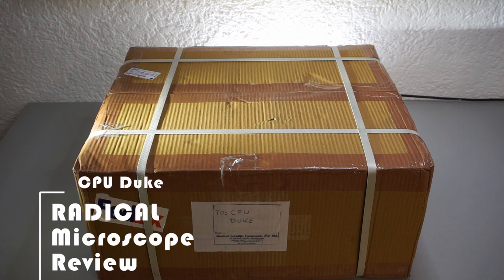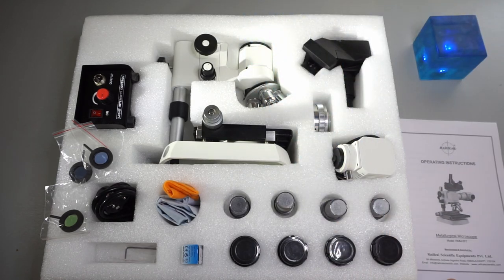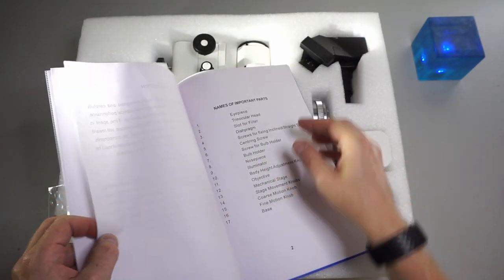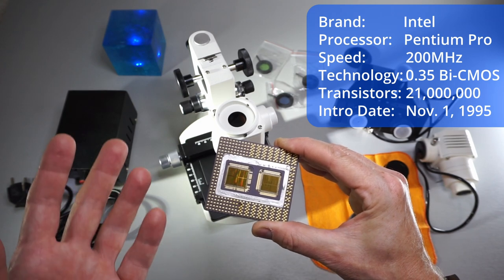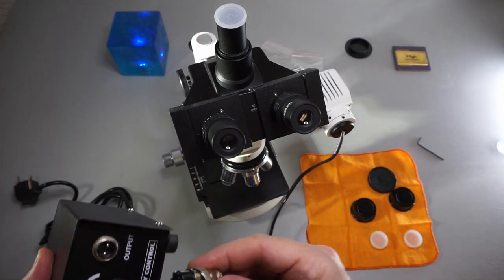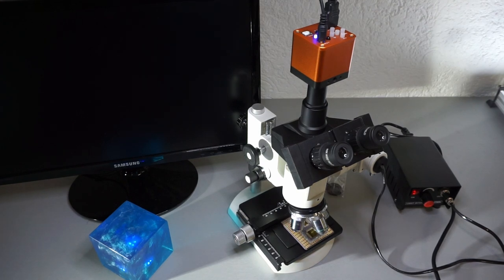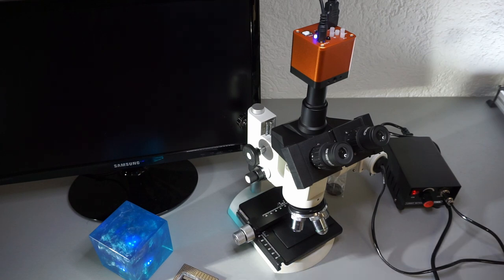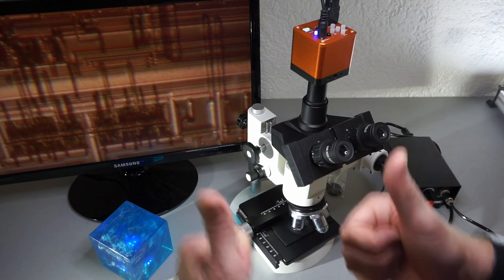Metallurgical Microscope review: Radical (India)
Hey folks,
in this video I am unboxing and reviewing my new metallurgical microscope which I bought via Ebay in July 2022.
As explained in my previous microscope videos, my primary interest is to investigate silicon die structures of chips, integrated circuits and central processing units.
With my light microscope from BNISE I was still limited by the light intensity and the stage when looking at large silicon dies, especially for stitching purposes.
Hence, it was time to upgrade my system and it soon became clear that I need a metallurgical microscope with an own light source. As I wanted a binocular set-up with the ability to have a camera connected in parallel, I went for a trinocular version from Radical Scientific Equipment with a polarizing stage. The microscope model is RMM-55T which was advertised at that time as a 1200x microscope for 375€. Be aware that as it is imported from India, you need to count with another 80€ import duty.
The microscope came along with 4 objectives of 4x, 10x, 20x, and 40x and two sets of oculars of 10x and 20x (wide field). With these, it was a mystery how 1200x magnification should be achieved.
Actually, the microscope packing did not have the 20x oculars but only the 15x versions. Although I contacted the seller several times asking for a solution, the right oculars were never sent, nor was an explanation given on how to achieve 1200x magnification, so I was stuck at max. 600x.
Apart from this low performance in customer service, I can fully recommend the microscope itself as it is very robust, fully functional, and serving my purpose very well (sofar).
I had great fun using this microscope!
CPU Duke

Chapters
00:00 Intro
01:26 Unpacking
01:57 Package list review
03:35 The manual
05:13 Purpose of the purchase
06:26 Setting up the microscope
08:56 Installing the camera
09:33 Ready for testing